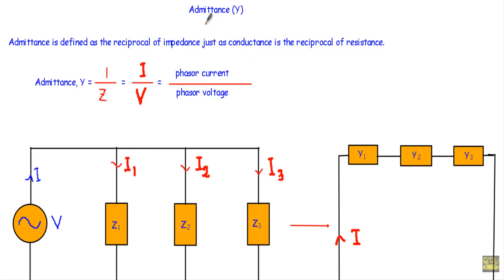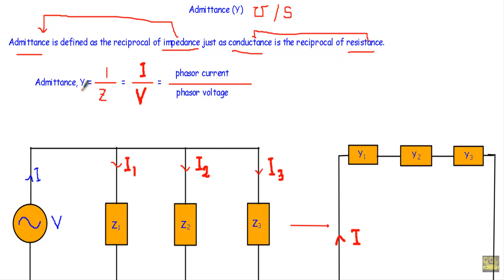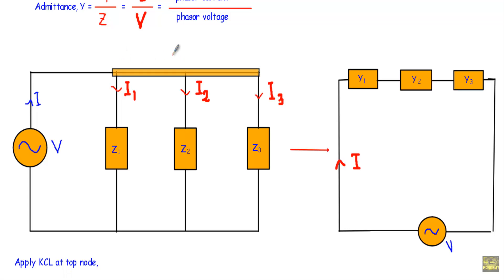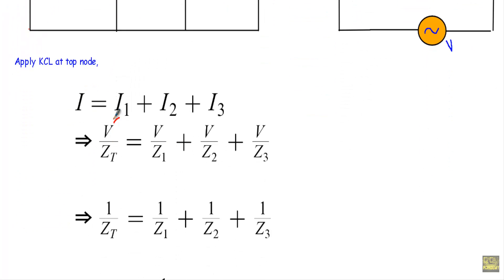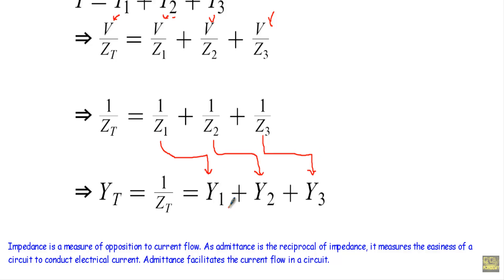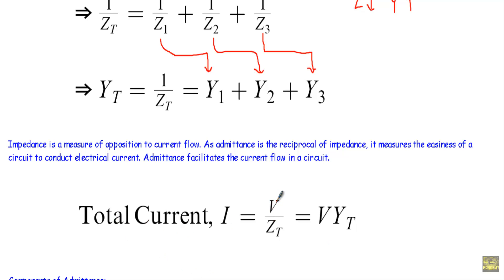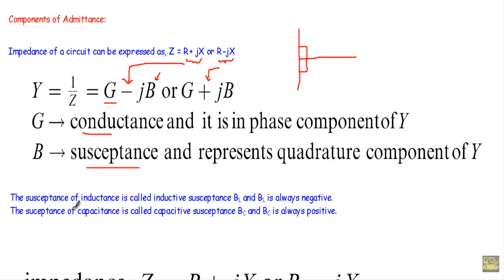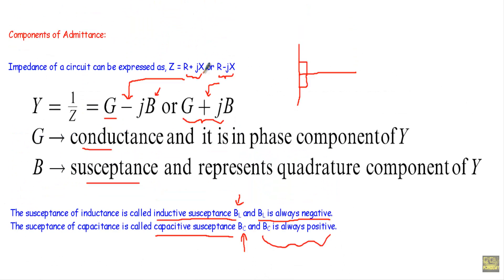Admittance, Conductance & Susceptance of AC circuit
Admittance is defined as the reciprocal of impedance just as conductance is the reciprocal of resistance.

Conductance (G) : It is the real part of Y. It is defined as the ratio of resistance to the square of the impedance.

Susceptance : It is the imaginary part of Y. It is defined as the ratio of reactance to the square of the impedance.